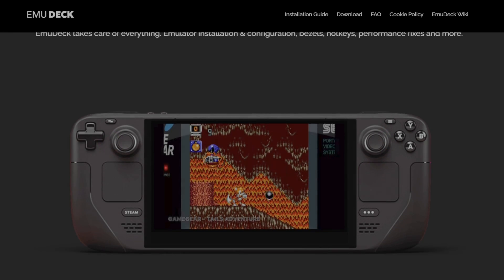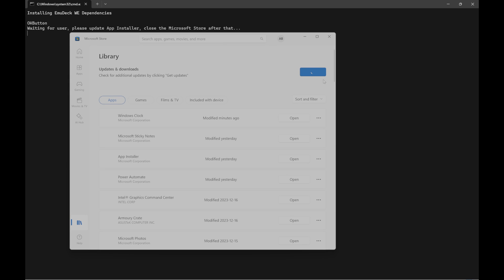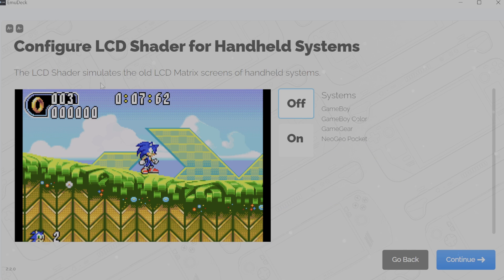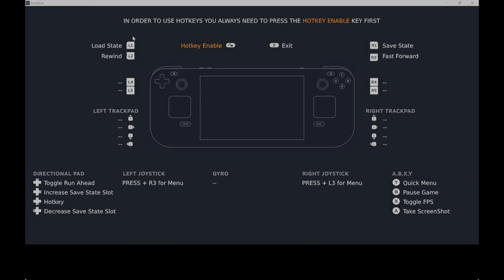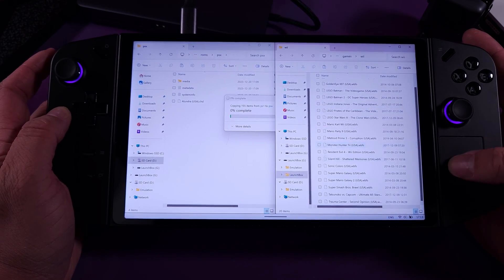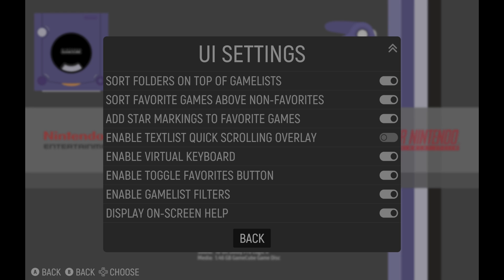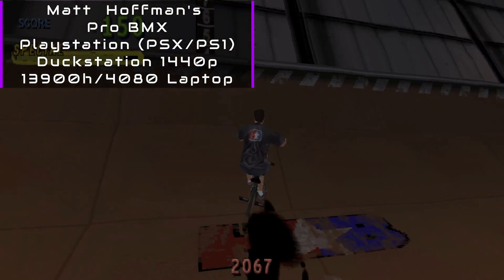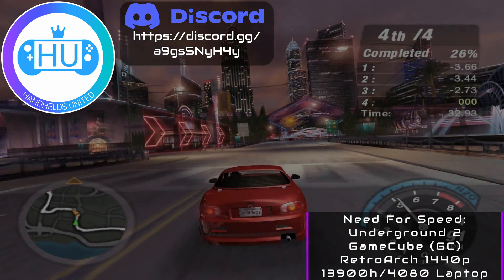Emulate Any Console ANY Game | EmuDeck Install Tutorial | ROMs Guide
UGREEN Revodok Series

CableCreation -
100w LED Cable US:

100w LED Cable CA:

wHeRe dO i fInD rOmS!?

If you want to know more about BIOS Files or other helpful things in regards to emulation

In this video we will take a look at how to install emulators on any windows based device. Emulation has never been easier with EmuDeck now being publicly available for the first time on windows.
If you have struggled in the past with getting emulators set up and working properly, look no further as EmuDeck does all of the hard work for you.
In this tutorial you will be shown how to install and configure EmuDeck to your liking as well, we will show how to fix certain bugs or errors during install and regular use.
If you want to revisit all of your classic, retro games on any console, look no further than EmuDeck!

00:00 Intro
01:00 UGreen Docks
01:45 Install Guide
05:41 EmuDeck Overview
07:39 ROMS and BIOS Files
09:47 Emulation Station Frontend
11:28 High End Emulation (PS3/Nintendo Switch)
13:00 Conclusion
14:57 What Does Your Emulation Setup Look Like?